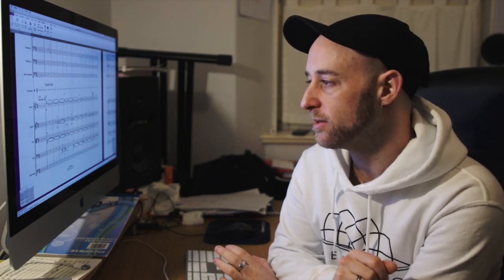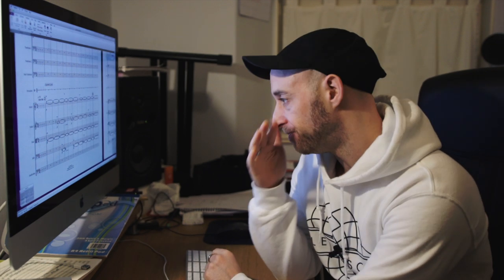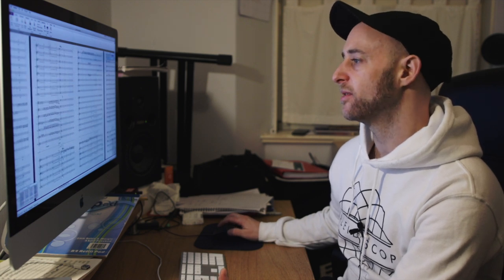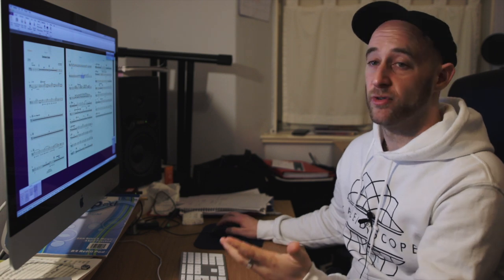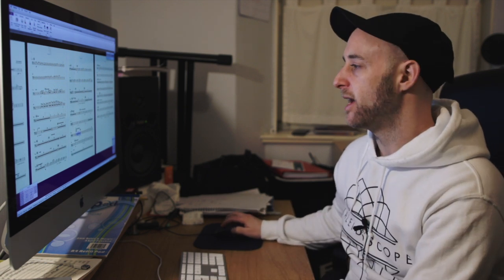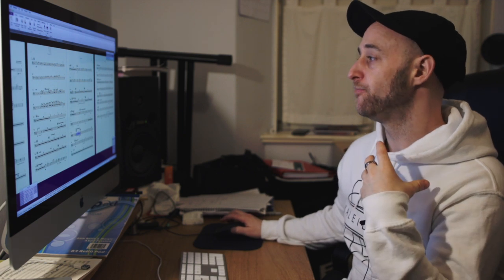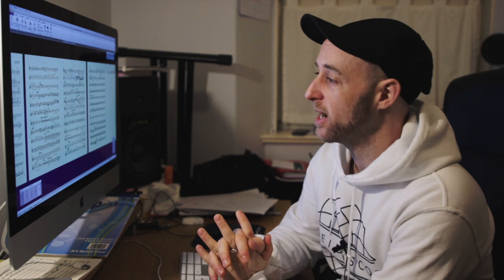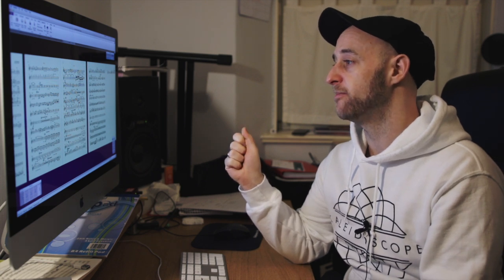Music preparation - final touches!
Steve talks about the importance of properly preparing the sheet music for the players and how this impacts the success of recording.